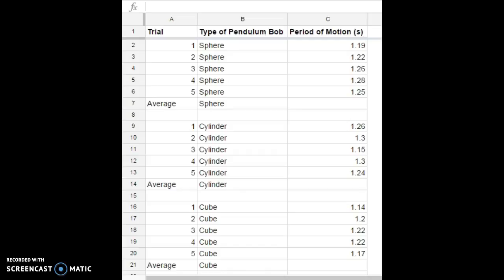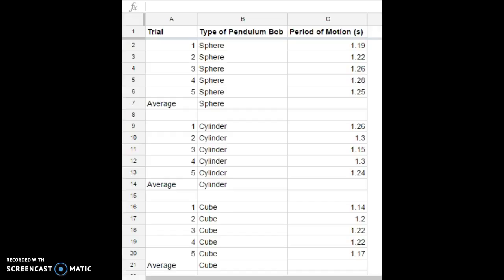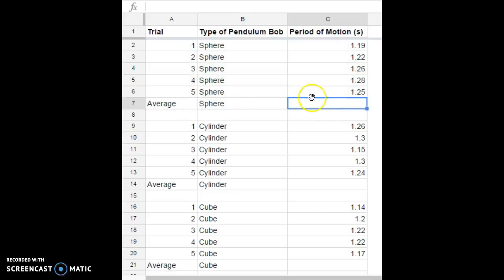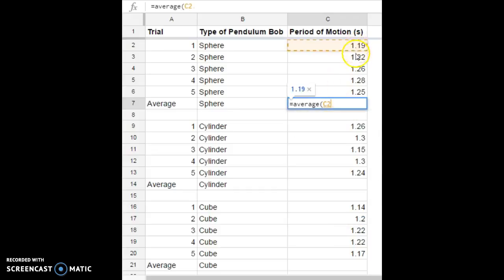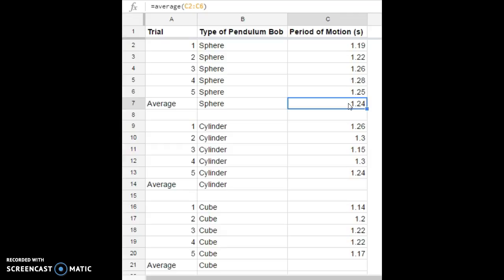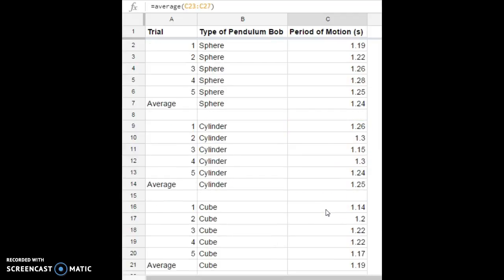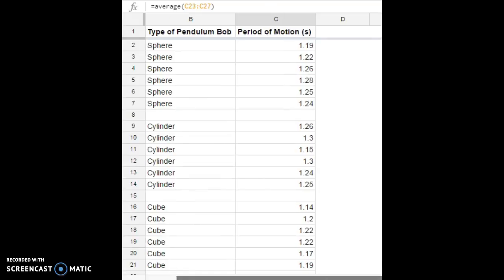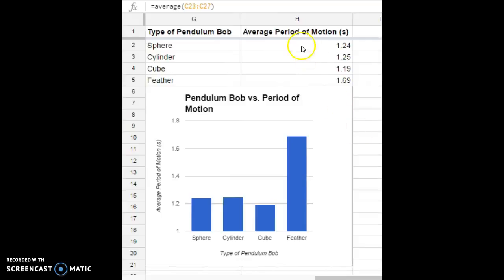Calculating an Average Using Google Sheets